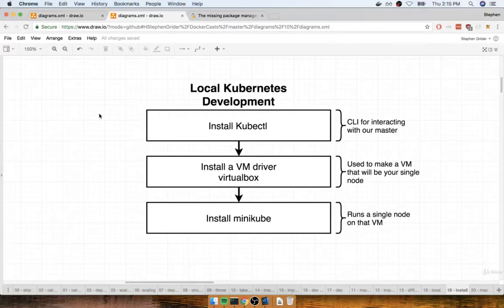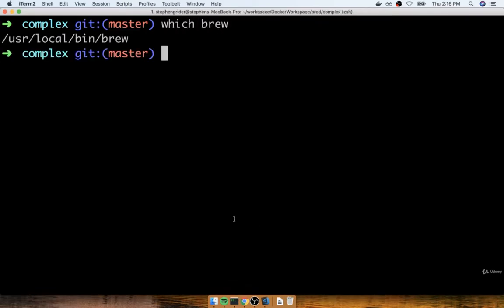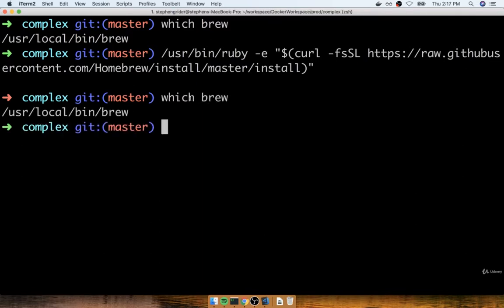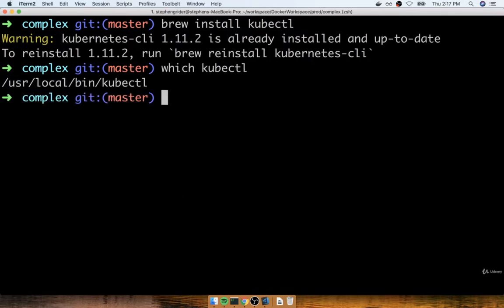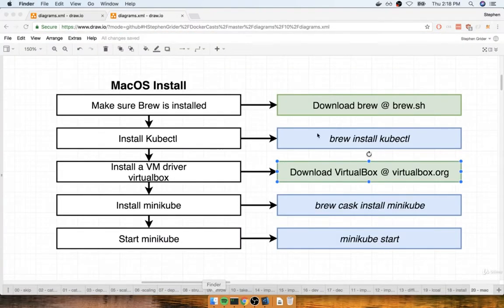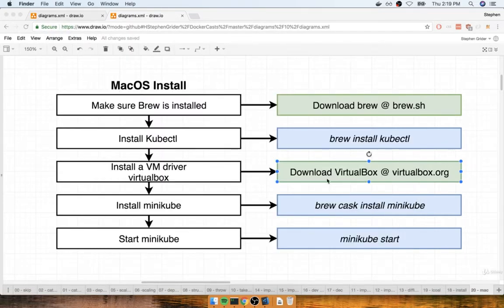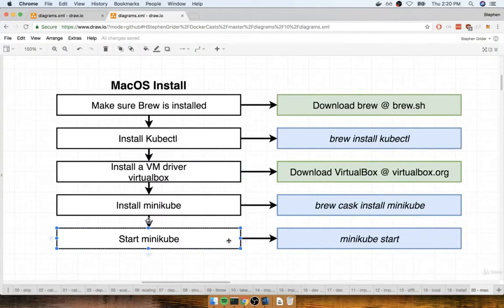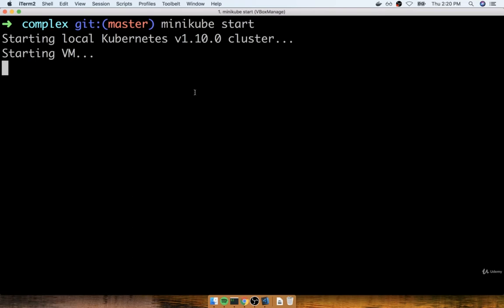155 Setup on MacOS